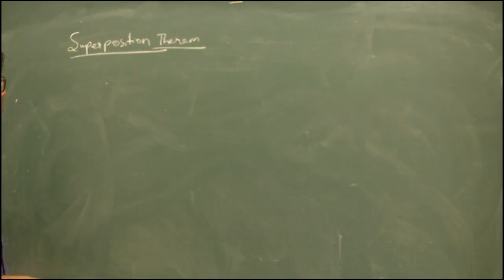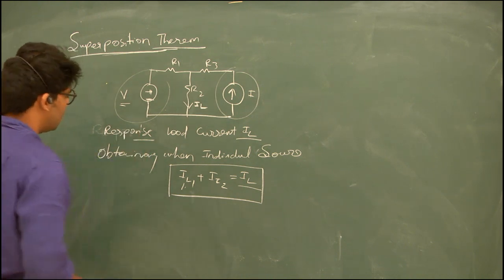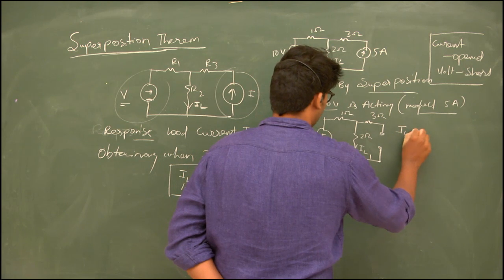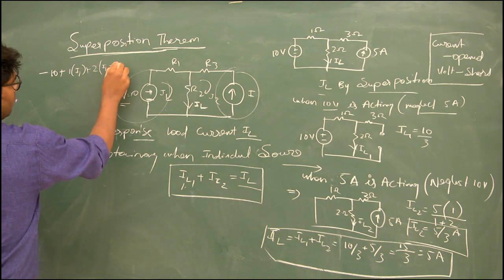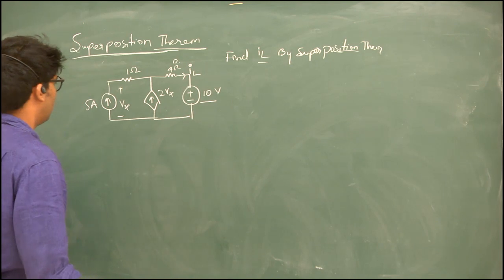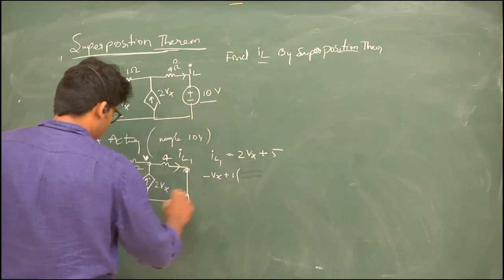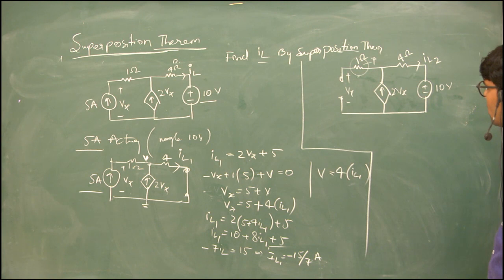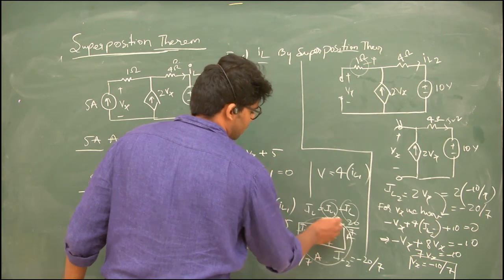lec-1 (superposition theorem with Numerical)